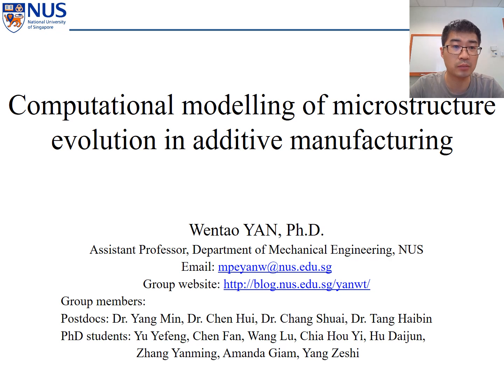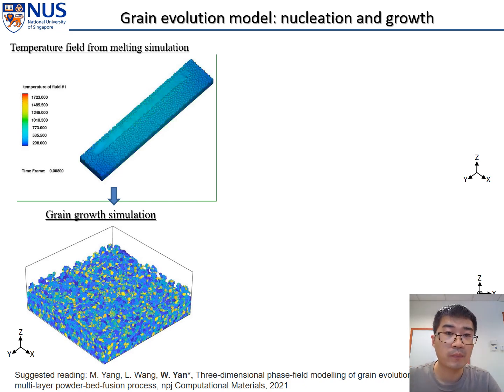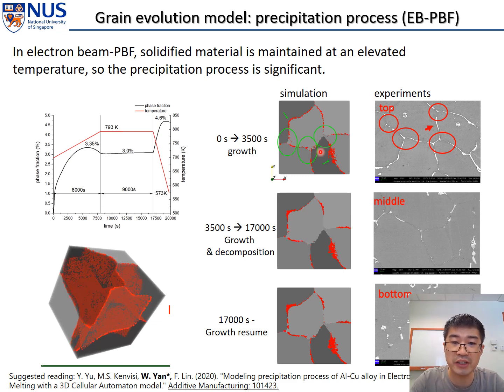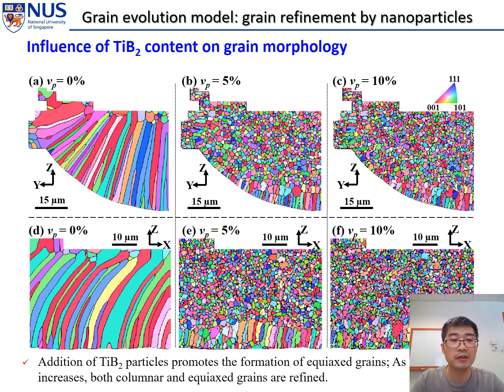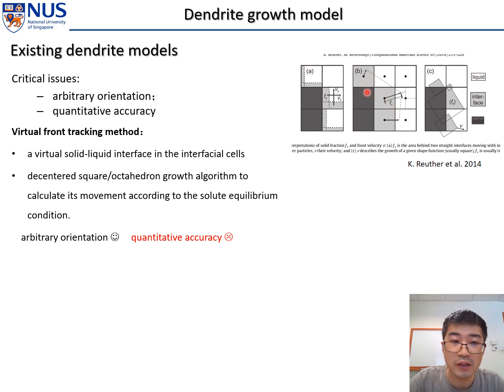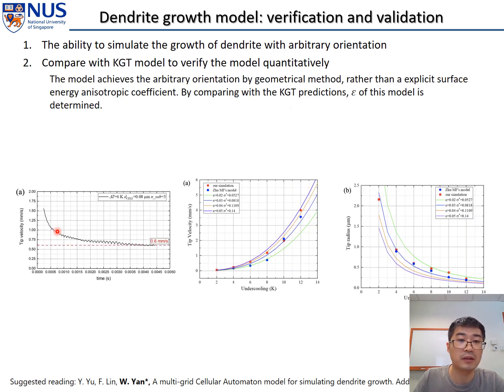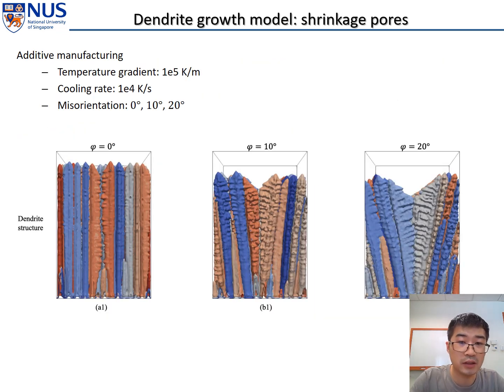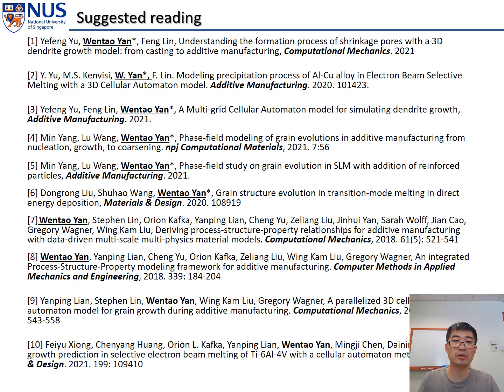ASTM ICAM 2021 invited talk (virtual) on "Modeling of Microstructure evolution" by Wentao Yan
Dr. Wentao Yan was invited to give two invited talks in the ASTM ICAM 2021 conference, November 1-5, 2021. This is the invited talk in the session "Microstruture Aspect of AM", and the title is "Computational modelling of grain evolution during additive manufacturing process".